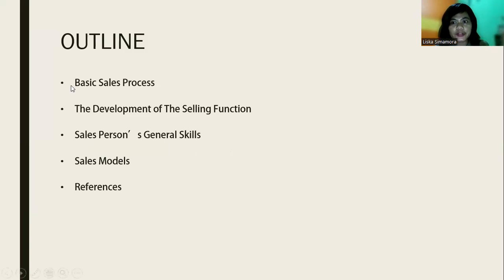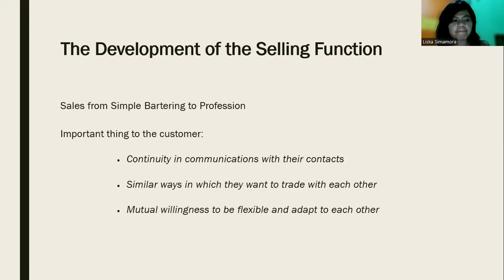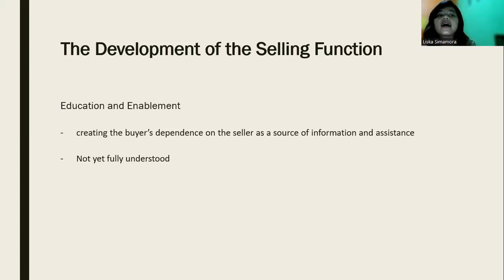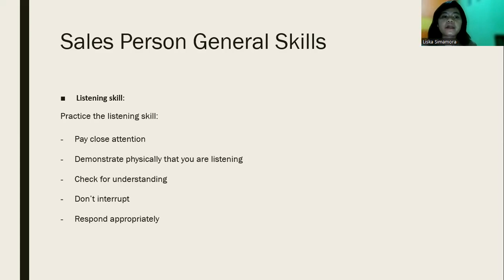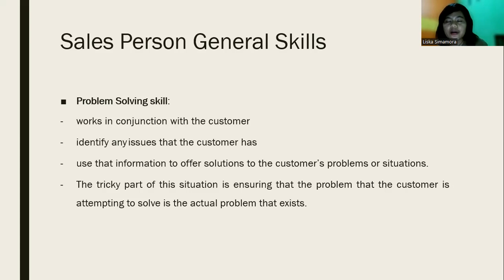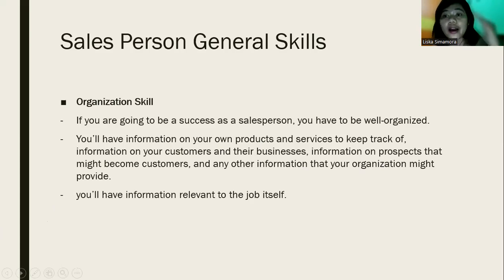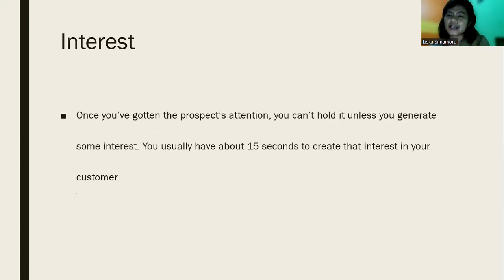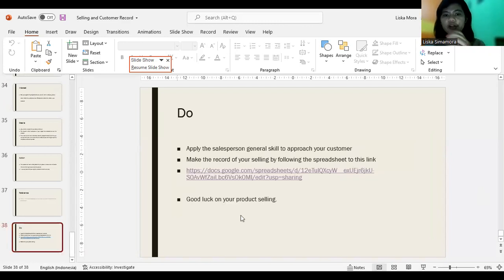lecture6-Selling and Customer Record